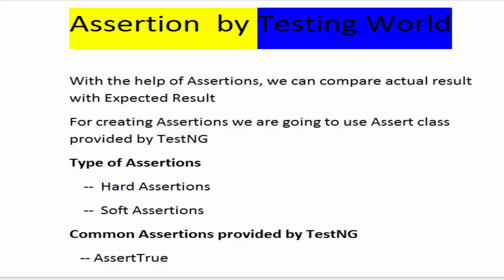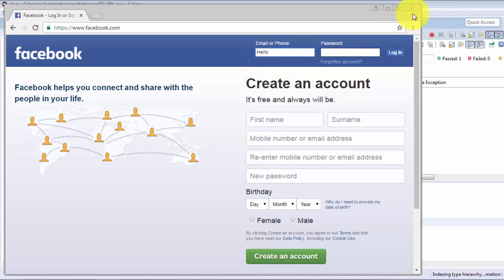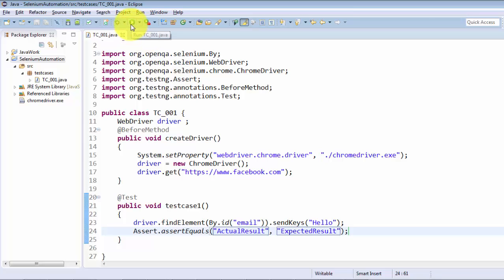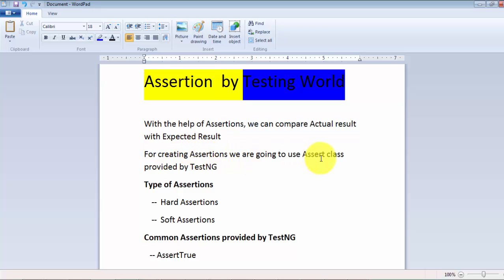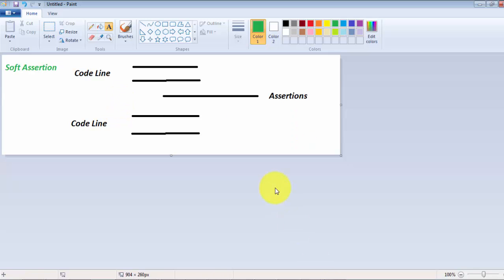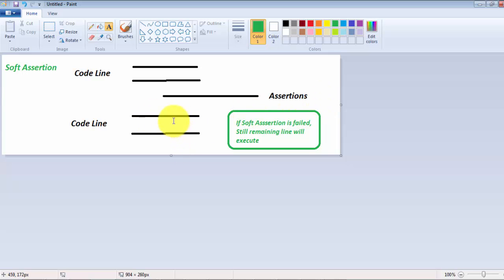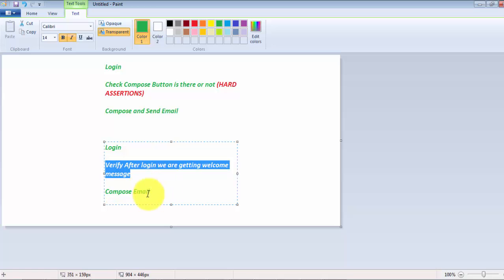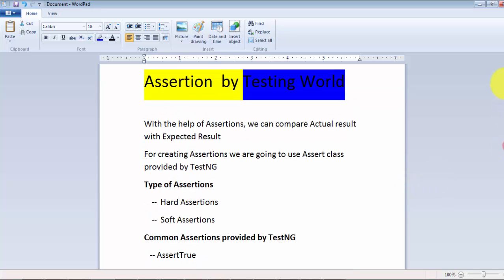Selenium : What Is Assertion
Assertion in Selenium | Compare Actual Result with Expected Result